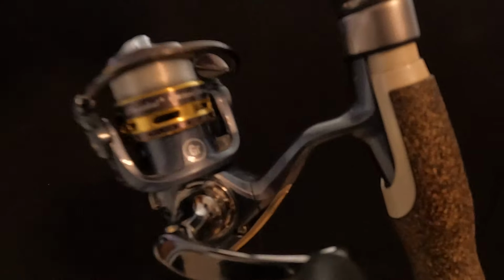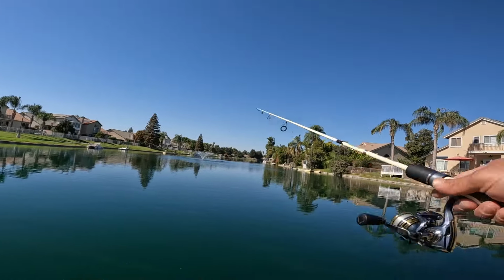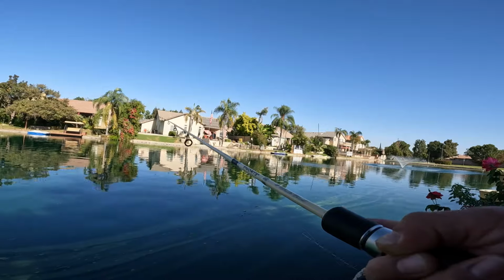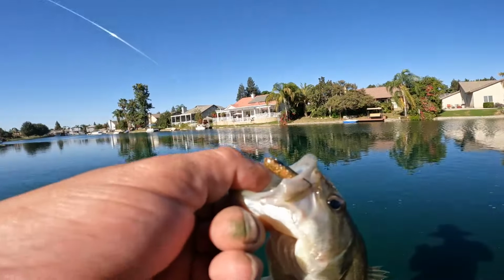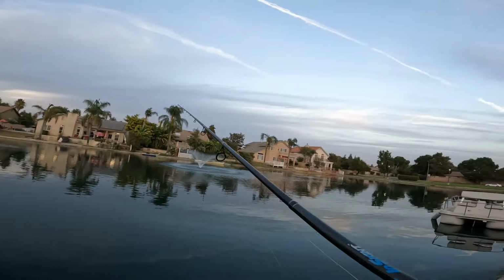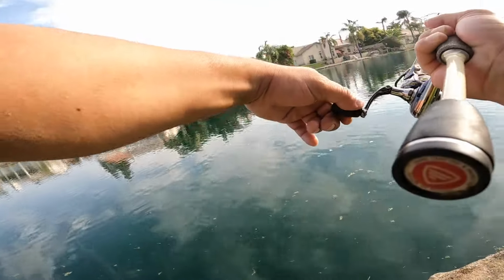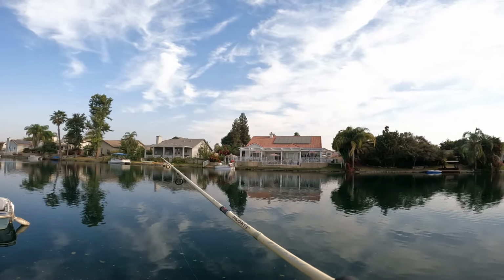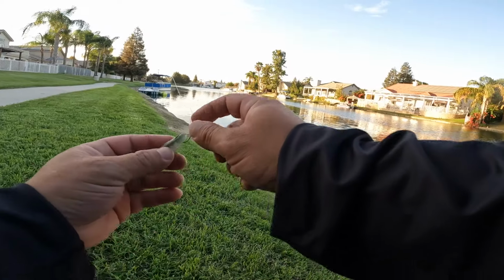Mini Jig & Drop Shot Fishing At Riverlakes (How To Tie The Loop Knot)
Riverlakes bass fishing with the drop shot and mini jig and how to tie the loop knot for the mini jig fishing howto learntofish river Created with Movavi Video Editor
muisic by letter box- Hey sailor